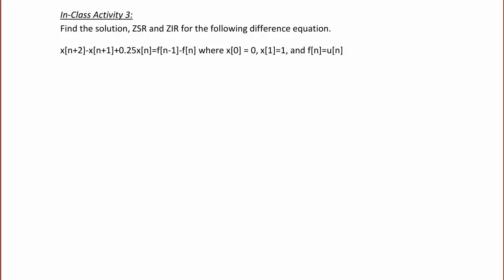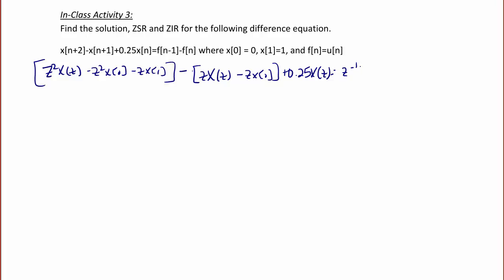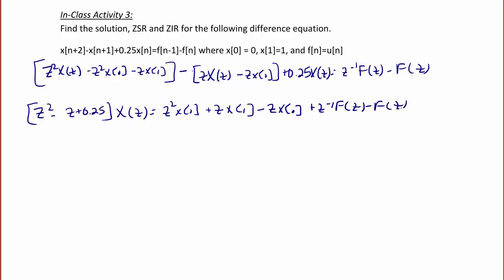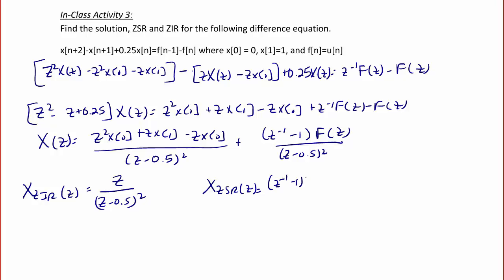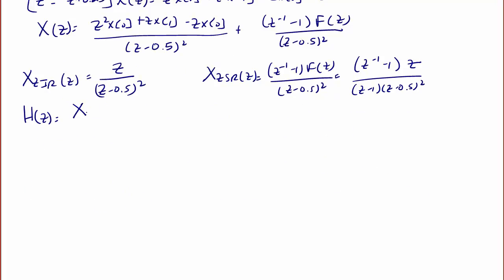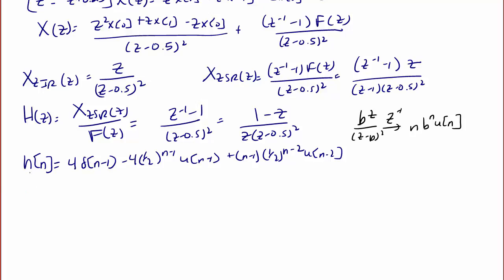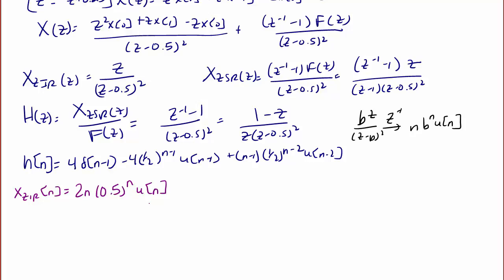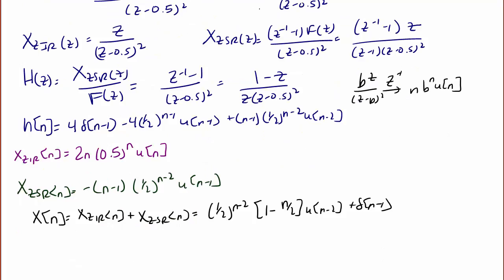ECE320 Lecture 8-1c: Discrete-Times Systems - Solving Difference Equations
This video will demonstrate how to use z-Transforms and inverse z-Transforms to solve difference equations for the complete response, impulse response, zero state response, zero input response, and transfer function.